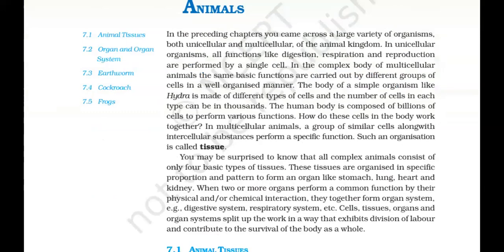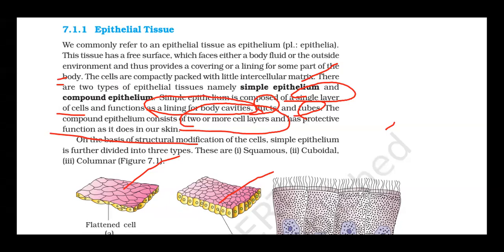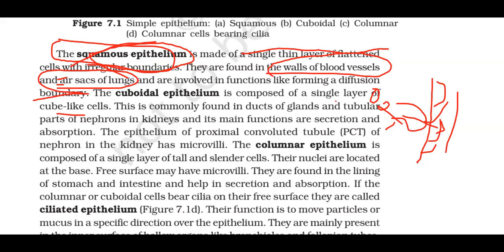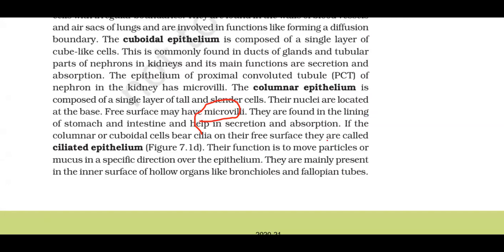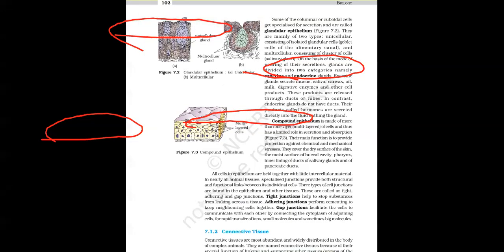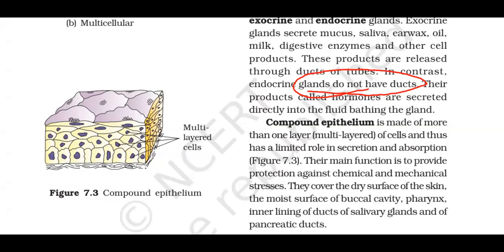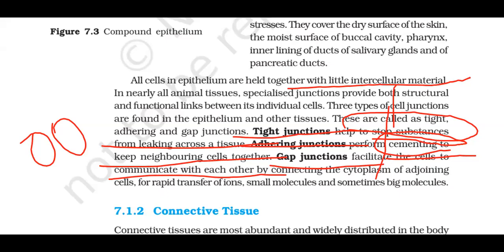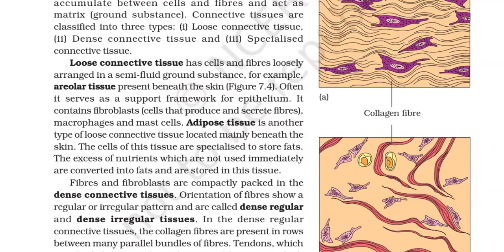Structural Organization in animals